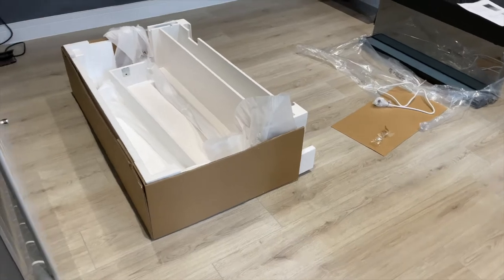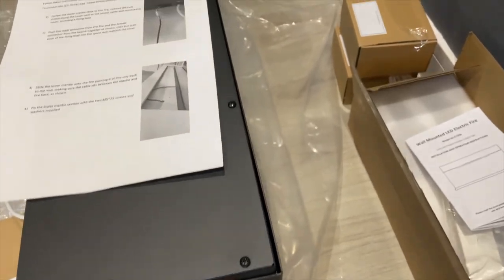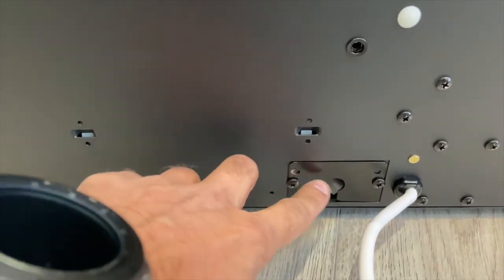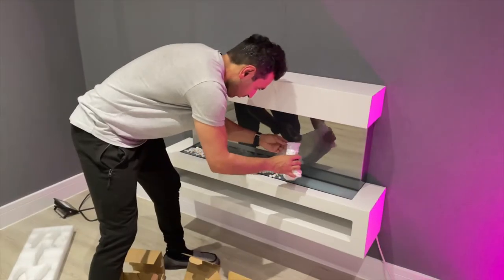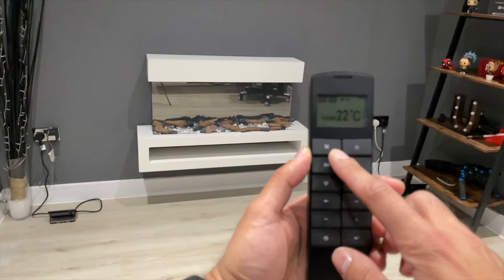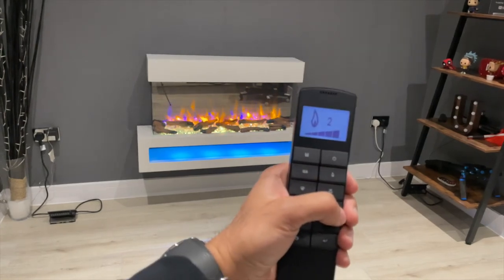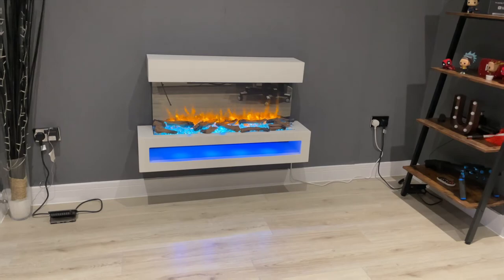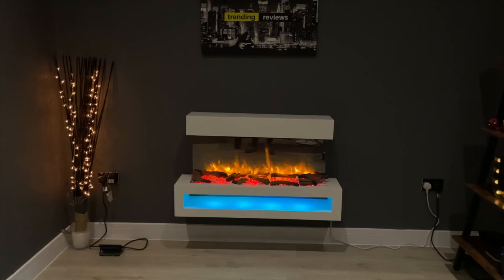How Do You Install the Fenwick Fireplace? Similar for Runswick & Wykeham, same fire unit 🔥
"This is my new fireplace; its called the Fenwick Wall Mounted Electric Fireplace, which looks absolutely great!"
Thank you, Trending Reviews!

The Fenwick Wall Mounted Fire is a stylish and modern fire with off-white finished MDF mantle and plinth, shelf with LED mood lighting and mirrored toughened glass front.
Dimensions: W1100mm x H680mm x D250mm.
Easy to install wall mounted electric fire with off-white MDF mantle and plinth with shelf (wall brackets supplied).
Comes with stone, crystal and log set to display as you prefer.
100% LED lighting and realistic flame effect.
Remote control with LCD display and thermostatic controls (2x AAA batteries included).
5 level brightness flame effect and 5 level brightness on the 13 colour mood lighting.
Quiet heater operation with downward facing outlet, so TV’s can be mounted above.
Free delivery to mainland UK addresses!
12 month warranty as standard